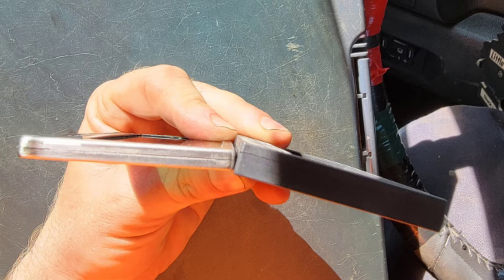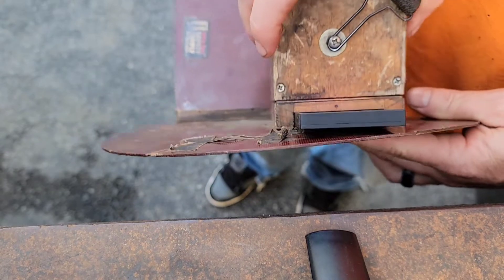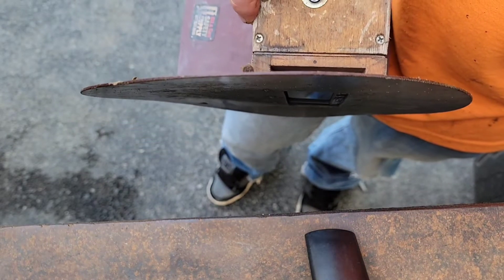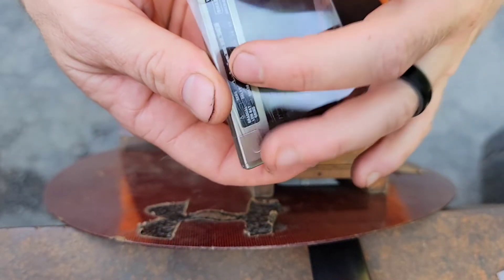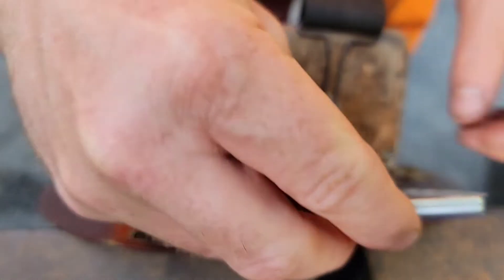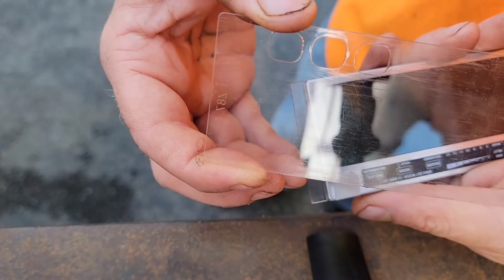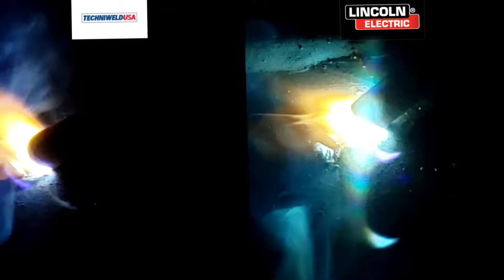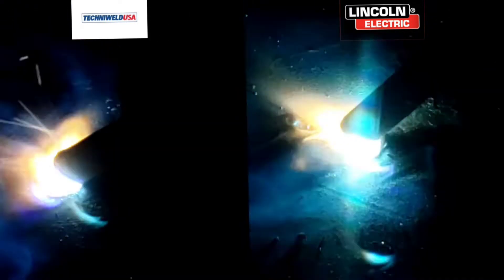Lincoln electric vs techniweld auto darkening welding lens comparison (link in the description)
Lincoln electric vs techniweld auto darkening welding lens comparison the Lincoln electric 2x4c-series auto-darkening welding lens to the Techniweld clairvoyant lens Hd welding lens.

Lincoln electric welding lens

Techniweld clairvoyant welding lens
Hd welding lens auto darkening welding lens.   Lincoln electric 2x4c-series auto-darkening welding lens.  Techniweld clairvoyant lensLincoln electric vs techniweld